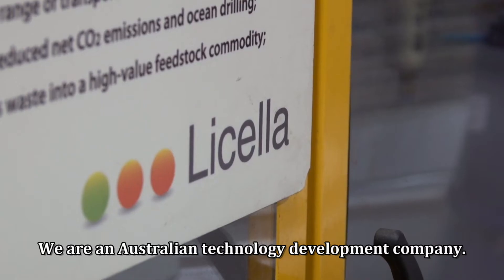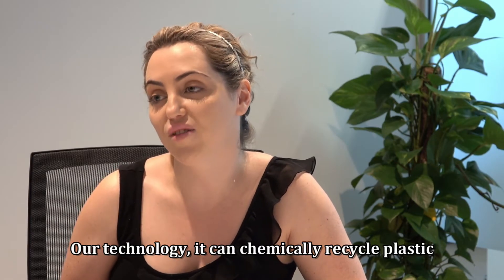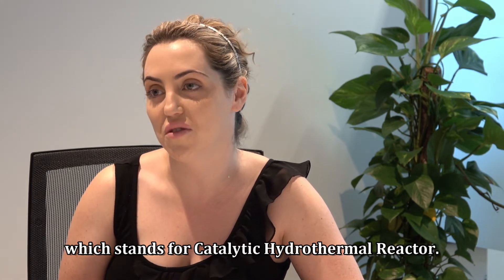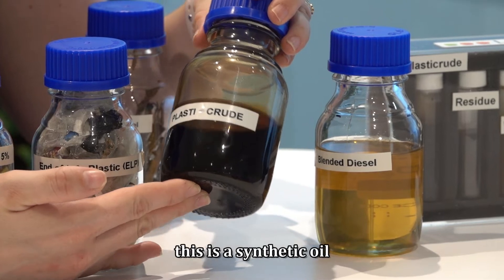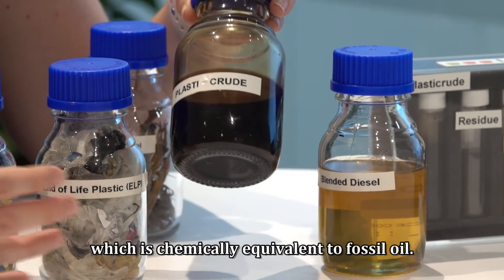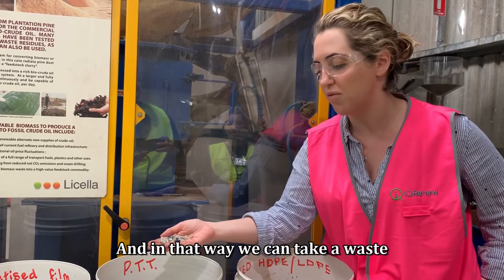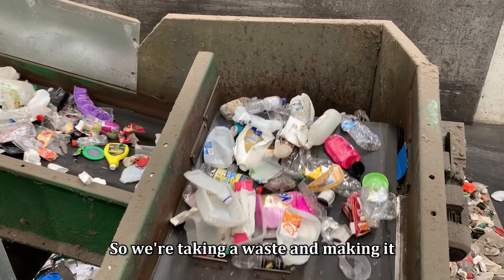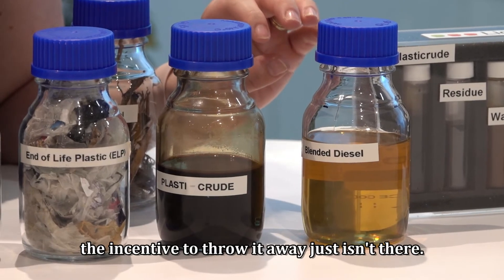Innovation Series: Licella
Did you know plastic can be chemically recycled back into its original components? Here's how it's being done in Sydney, Australia.